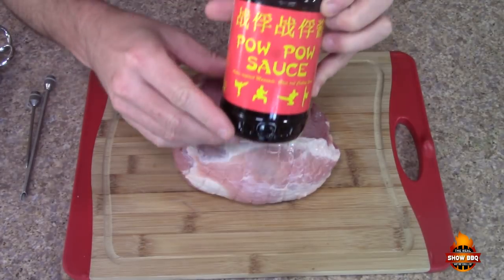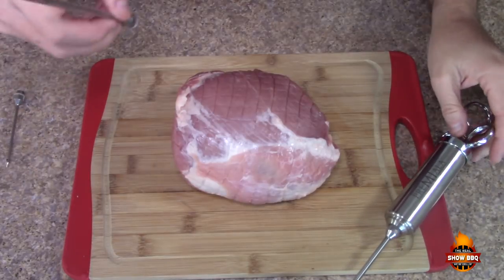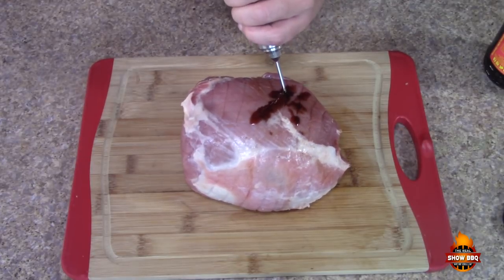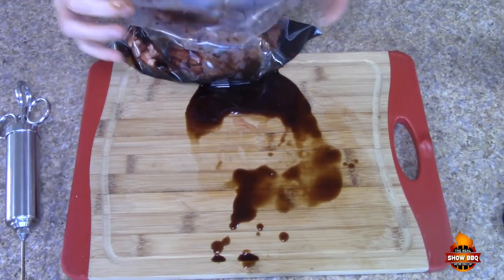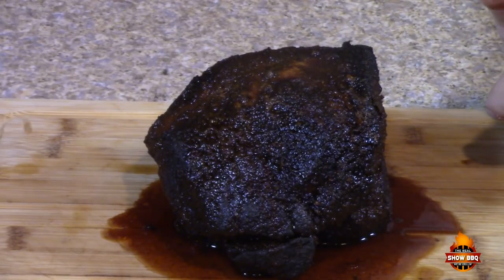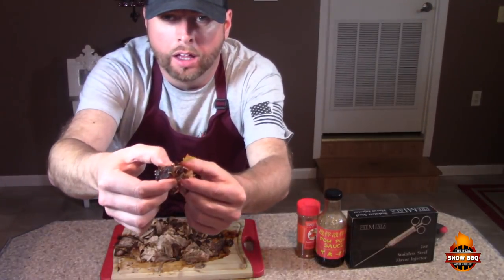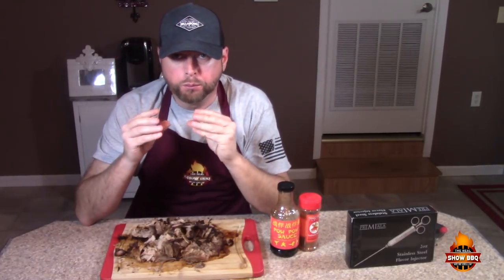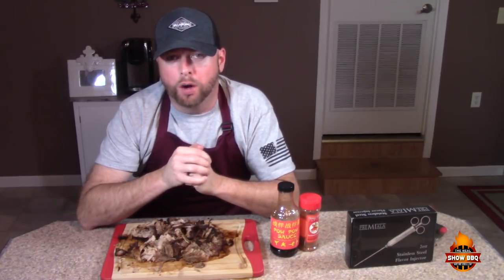Air Fryer Asian Pulled Pork BBQ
Who says you can't make some awesome tasting pulled pork in an Air Fryer. This turned out amazing. I highly recommend doing this.

Meat Injector

 3-in-1 Meat Shredder Claws